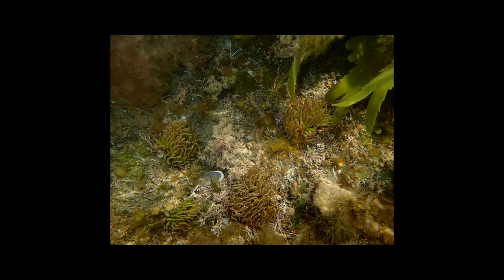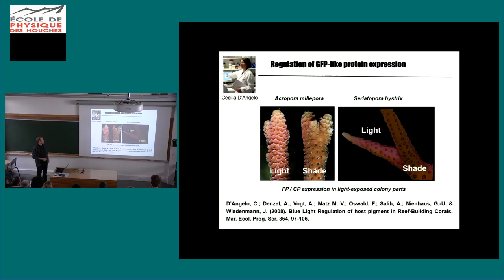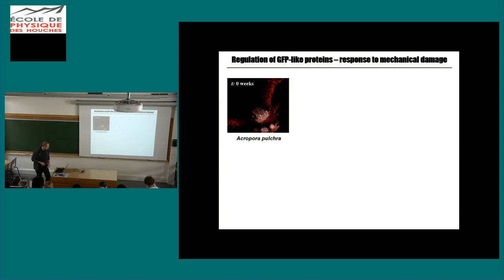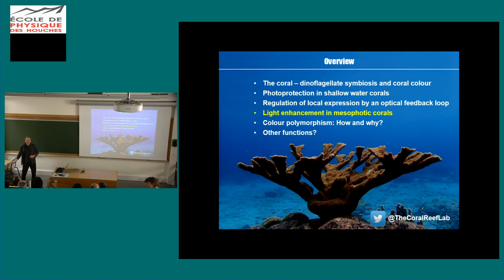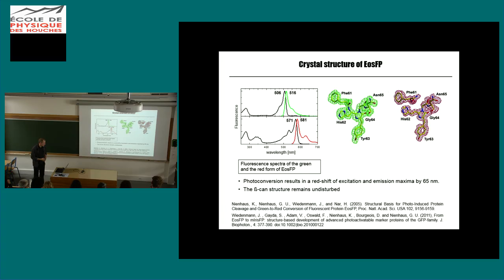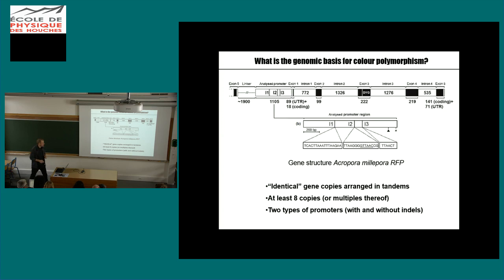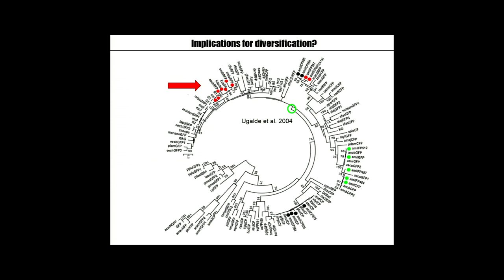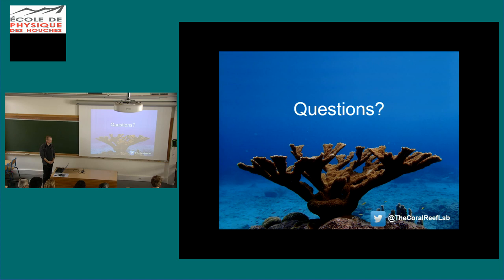Biological Functions of GFP-like proteins in Anthozoans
Jörg Wiedenmann, Southampton